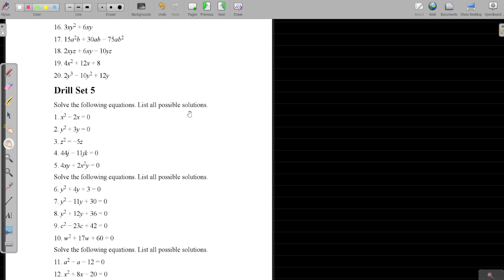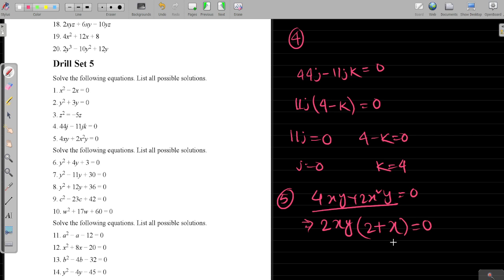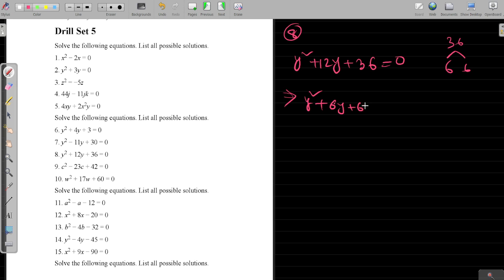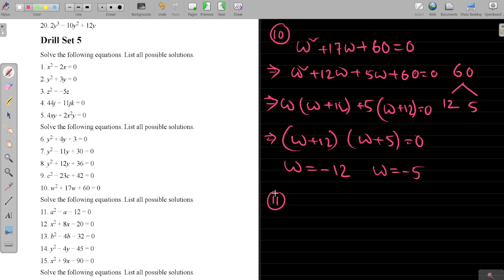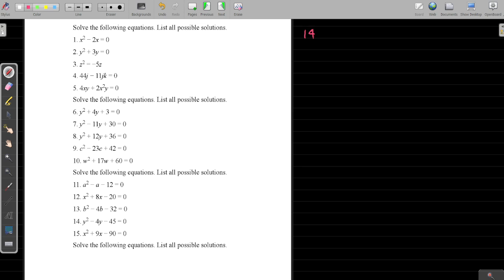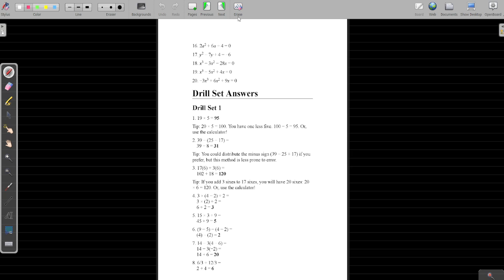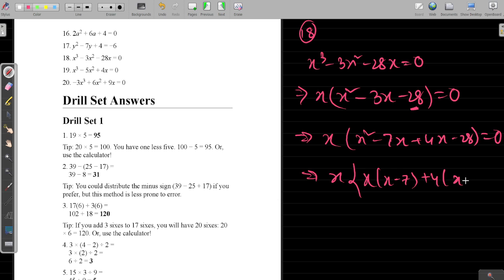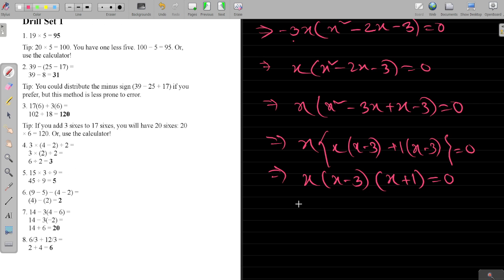5.Manhattan Guide 1 Manhattan Chapter 6-Drill Set 5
Topic: Drill Set
From Manhattan GRE AlGEBRA 4th Edition